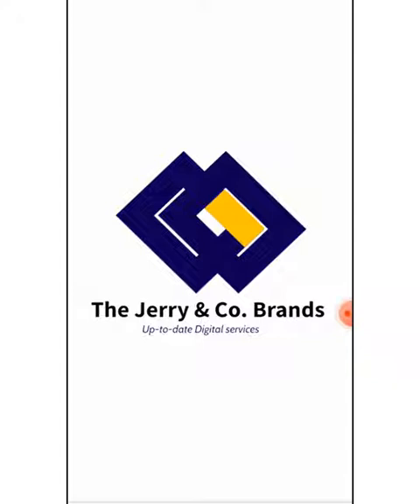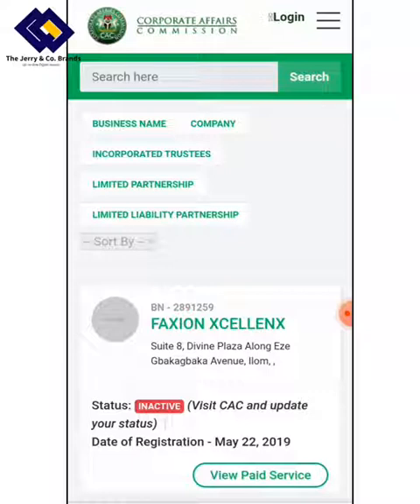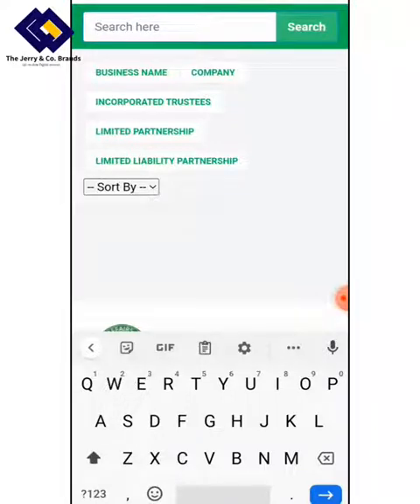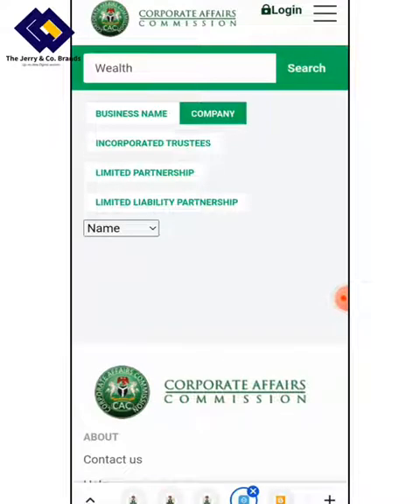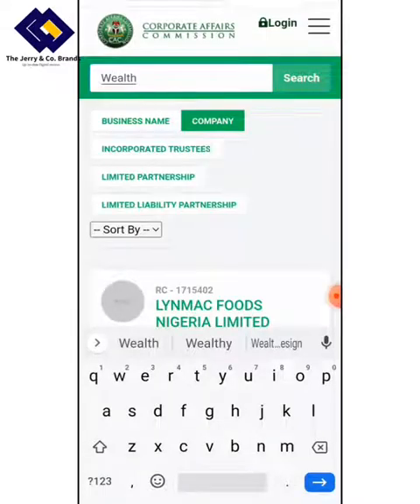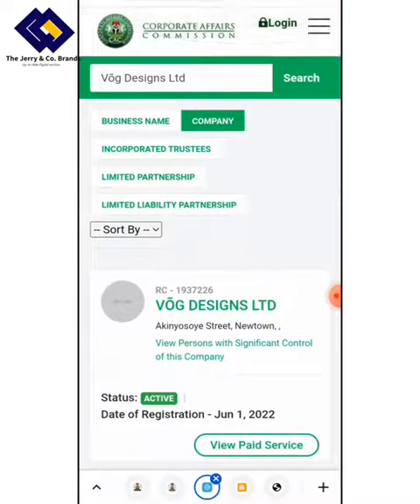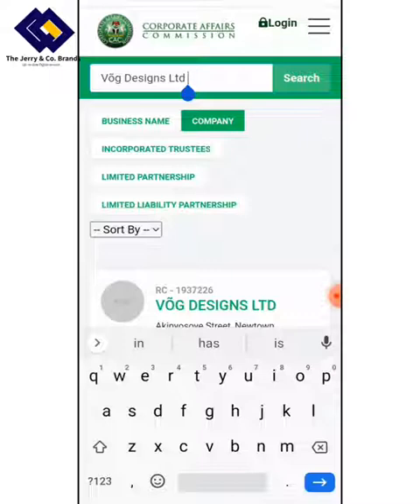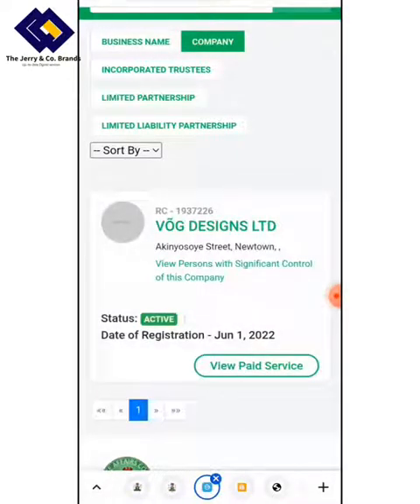company registration under CAC Part 1: Public name search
Company Registration process.

The first thing to do is to search if the name has been registered before or it's available for use.